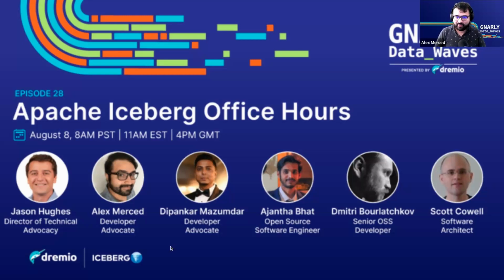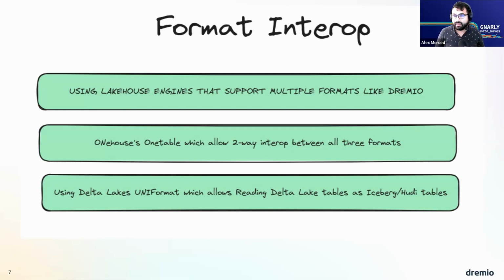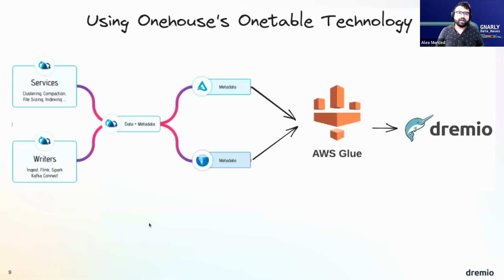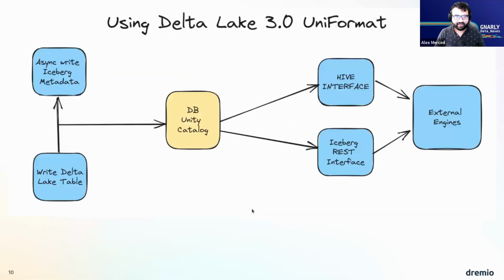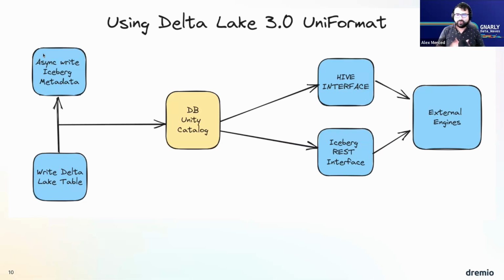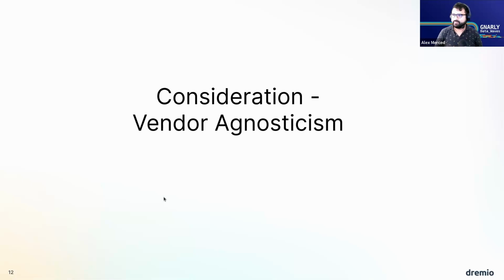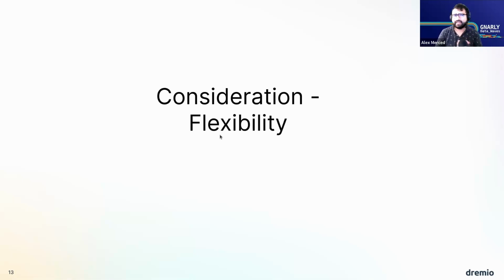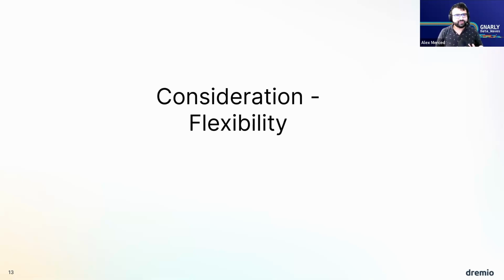EP28 - Apache Iceberg Office Hours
Watch the Dremio developer advocacy and engineering teams for an installment of Apache Iceberg Office Hours. During this time we’ll have a brief Iceberg presentation on table format interoperability, going over the table format migration options, converters, and newer interoperability solutions like onetable and uniform. We’ll go through the capabilities, limitations, and considerations and then have lots of dedicated time for Q&A on the presented topic or any other questions or guidance you’re looking for help on in learning about Apache Iceberg or architecting your data lakehouse around Apache Iceberg.

We will cover topics:
- Format Interop
- Using Lakehouse Engines to Unite Table Formats
- Using Onehouse's Onetable Technology
- Using Delta Lake 3.0 UniFormat
- Consideration - Consistency
- Consideration - Vendor Agnosticism
- Consideration - Flexibility

Examples of questions you can ask:
How can I optimize my Iceberg tables for my different use cases?
What tools will best handle my ETL job to write to Iceberg?
How can I control access to my Iceberg tables?
How can I convert data from X into an Iceberg table?
How can I get started with Iceberg in Databricks?